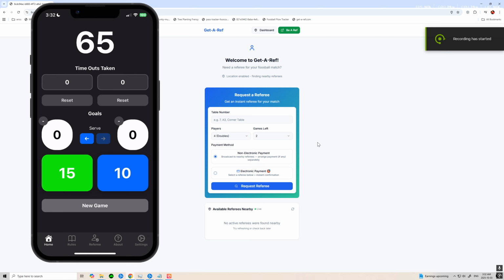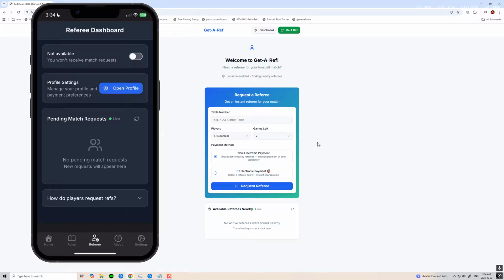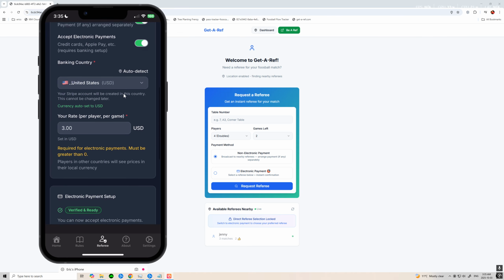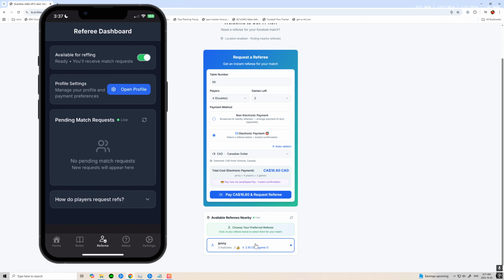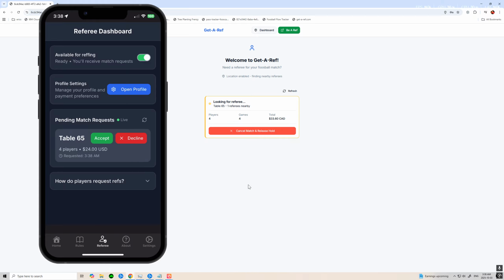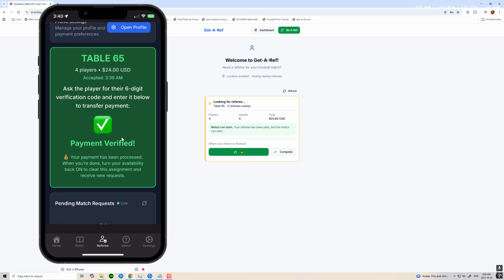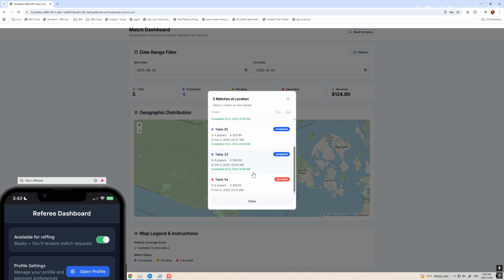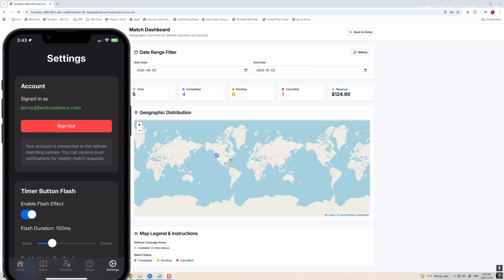iRefFoos 2.3.0 update: Electronic Payments!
Players can now pay for refs electronically.

This video shows how it works.